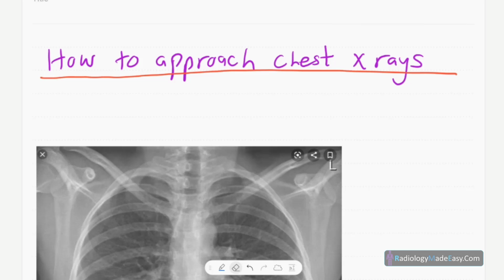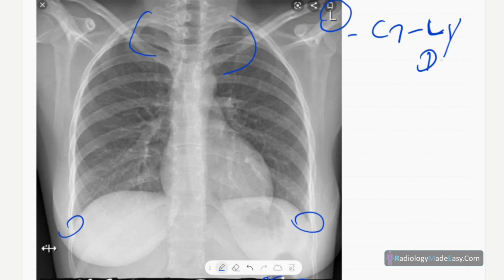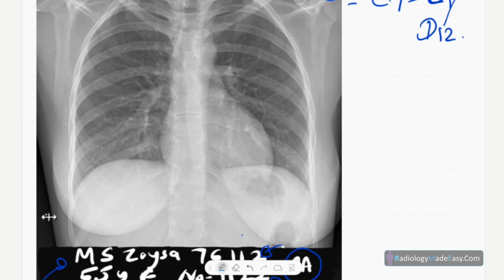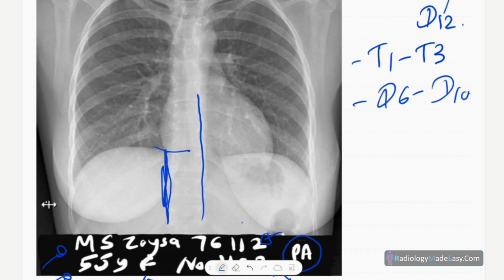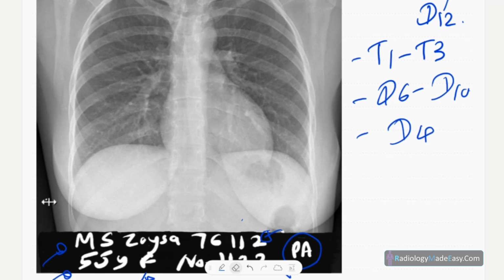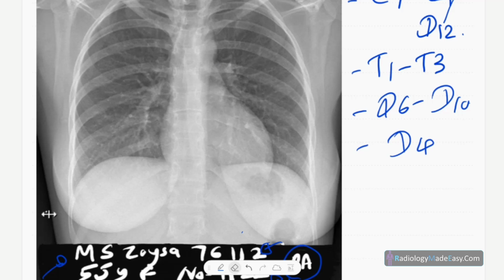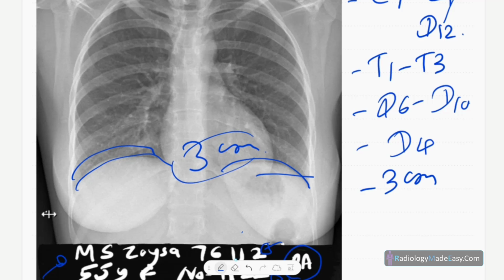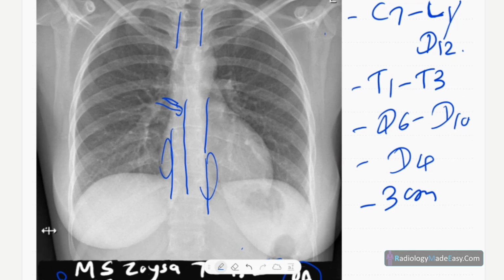Chest X Ray : Interpretation for Medical Students and Doctors